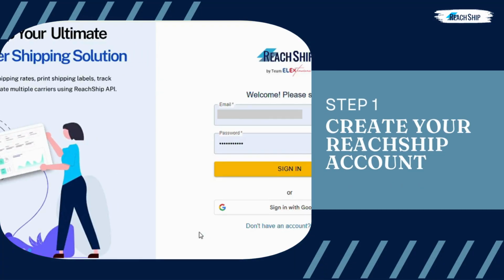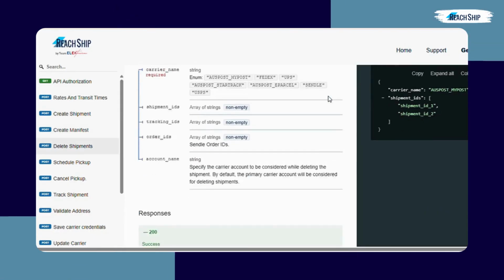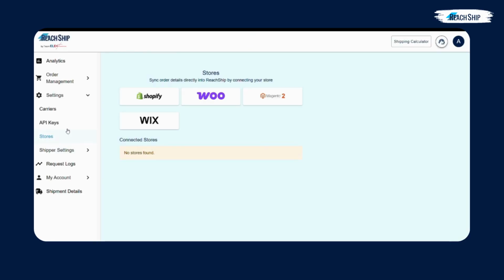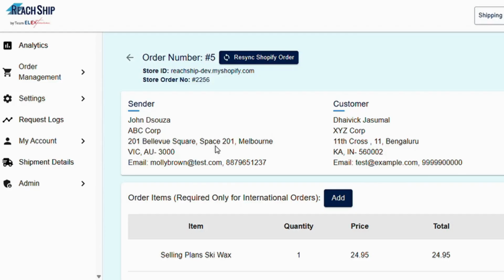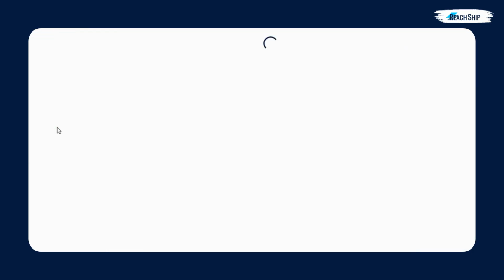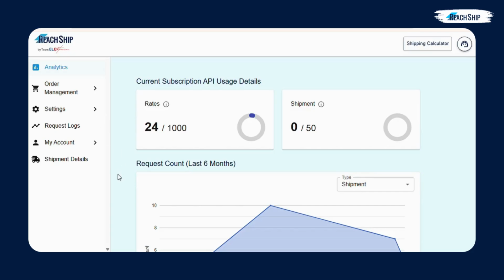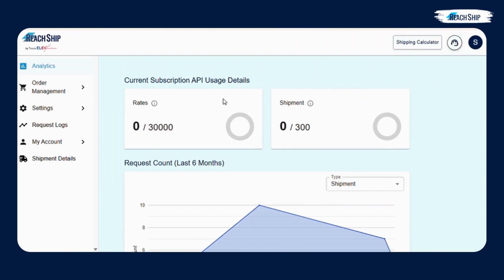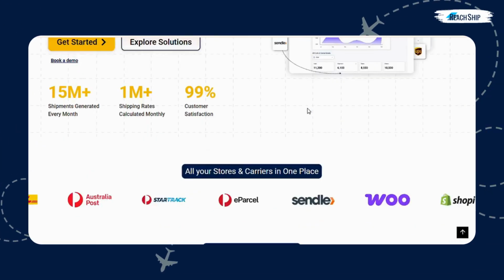How to Get Started with ReachShip | FULL GUIDE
Are you tired of managing multiple shipping carriers and tracking updates?

This video shows you how to set up ReachShip, a powerful multi-carrier shipping plugin for solution, to easily automate shipping and streamline your entire shipping workflow. Discover how ReachShip provides eCommerce solutions by helping you connect carriers, manage shipments, and print shipping labels for more efficient order fulfillment.

CHAPTERS:
00:00 - Introduction

00:21 - What is ReachShip?

00:38 - Who should use ReachShip?

00:52 - Create your ReachShip account

01:34 - Add your Shipping Carriers

02:16 - Connect your eCommerce store

03:00 - Order Management Tab

05:04 - Settings Tab

05:57 - Request Logs Tab

06:26 - My Account Tab

06:33 - Shipment Details Tab

06:40 - ReachShip Shipping Calculator

Suggested Reading:
1. How to calculate shipping rates using ReachShip?
3. How to Calculate Your Shipping Costs Easily?